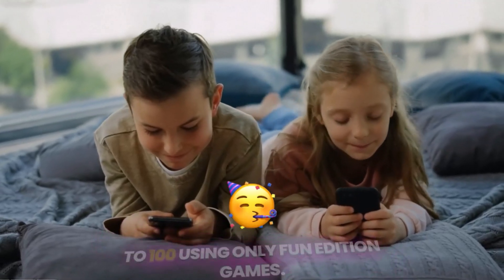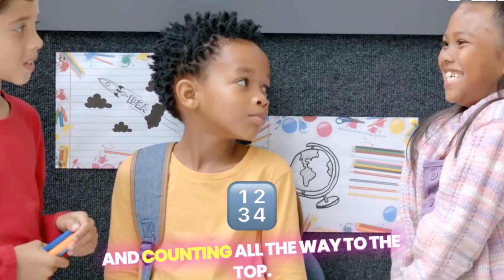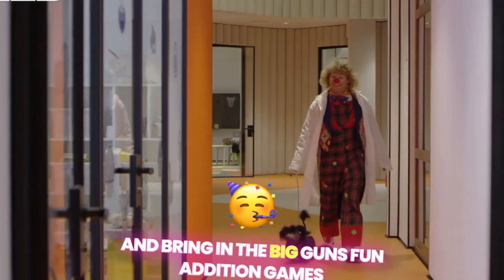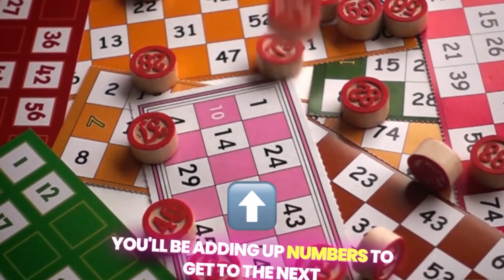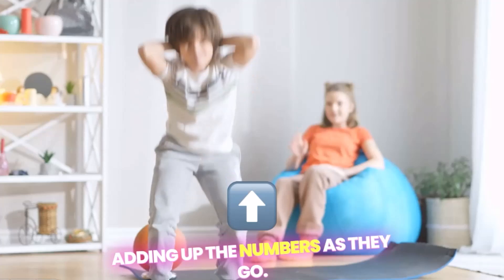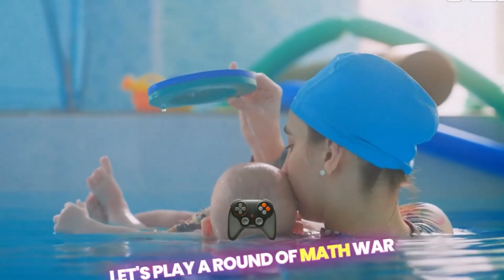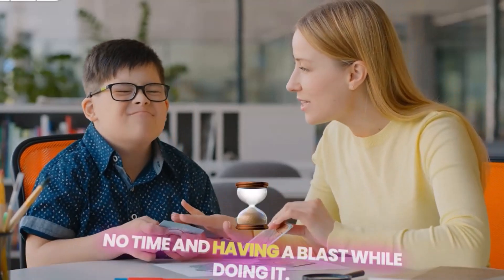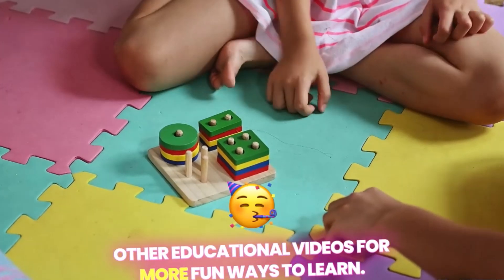COUNT to 100 with Fun Addition Games!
Learn to count to 100 with fun and interactive addition games! In this educational video, we'll make learning math fun and engaging for kids. Watch as we use exciting addition games to help your child count from 1 to 100. Perfect for preschoolers, kindergarteners, and elementary school students, this video is designed to make learning math a enjoyable experience. So, let's get started and count to 100 together!